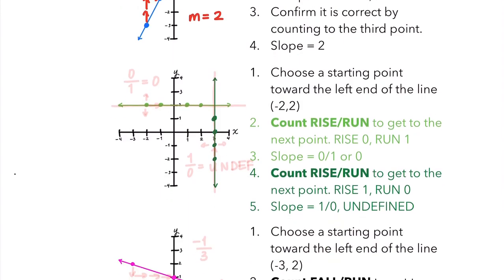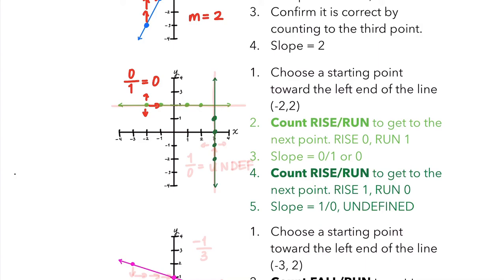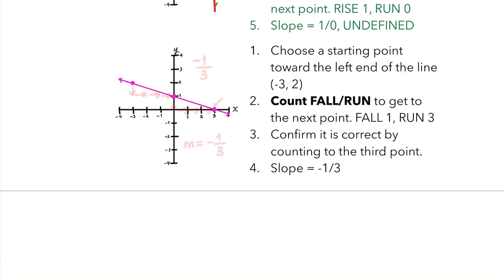Learn in 1 MINUTE! - Algebra 1 FIND SLOPE FROM GRAPH by April Terrazas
Learn in 1 Minute Series by April Chloe Terrazas. To find the slope when given a line on a graph, begin by finding the left-most point. Then count how far you have to RISE (positive) or FALL (negative) and then RUN (to the right) to get to the next point.

Slope = m = RISE/RUN (positive) or FALL/RUN (negative)

I created this series to GET TO THE POINT! Each video will review a topic covered in Pre-Algebra through Calculus. Comment with your questions!

FREE Study Guides with all formulas for Pre-Algebra, Algebra 1 and 2, Geometry, Pre-Calculus and Calculus are available to download

ALGEBRA IS EASY BOOK

ALGEBRA IS EASY SUCCESS BOOK:

Best selling SCIENCE SERIES FOR KIDS